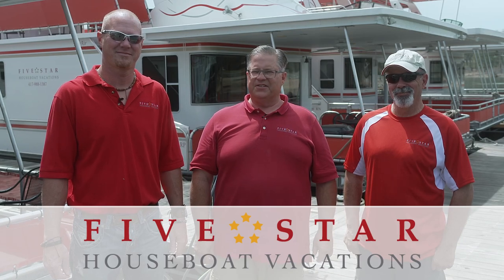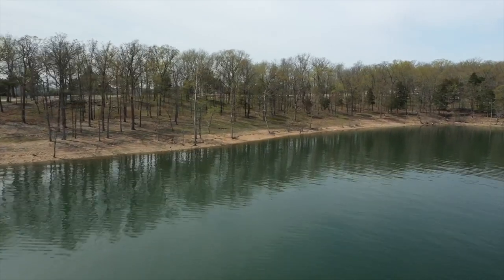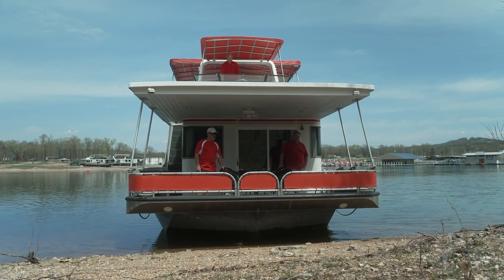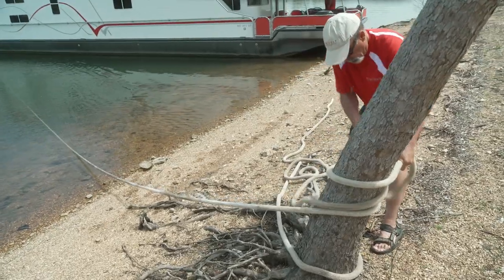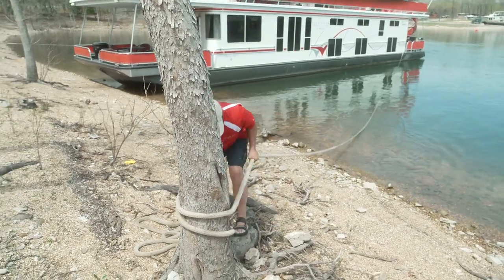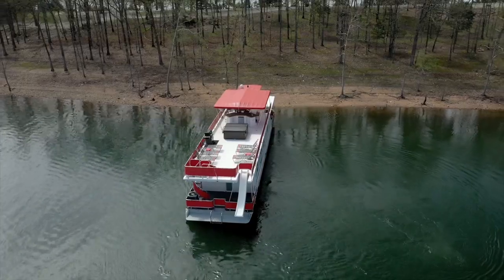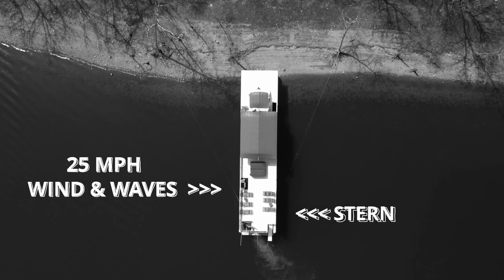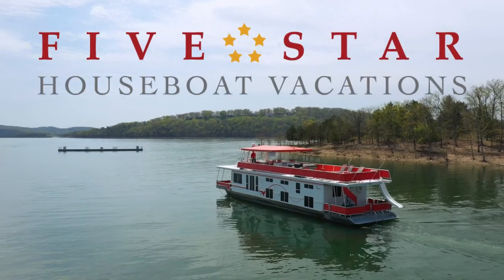Five Star Houseboat Vacations Beaching Procedure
Welcome to Five Star Houseboat Vacations. This Beaching Procedure training video will help you understand how to safely and confidently beach your houseboat.

0:00 Intro
0:25 How to find the perfect spot.
0:51 Locate two 6"-8" Trees
0:55 Approach to shore
1:07 Preparing and tying ropes
1:38 Tying rope to Tree
2:03 Untying and storing ropes
2:14 Un-beaching houseboat
2:36 Storm Procedures
2:59 Swimming
3:08 Outro